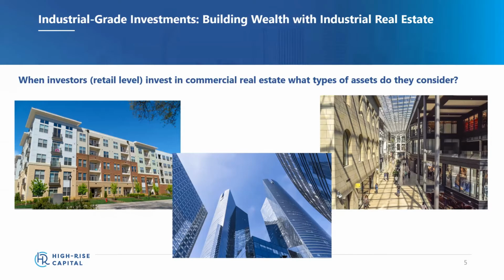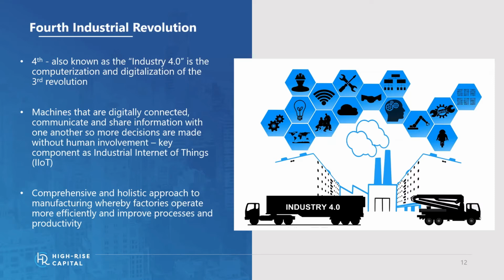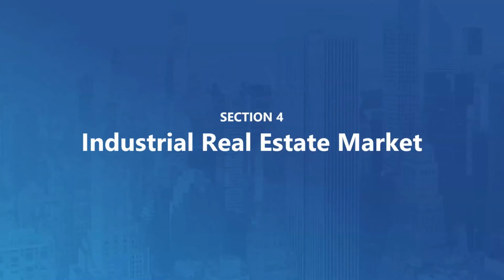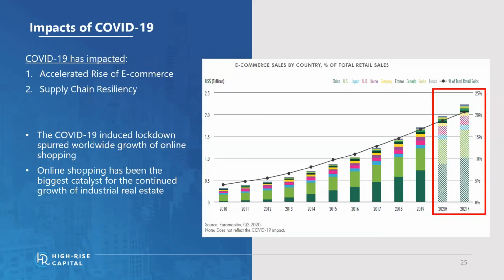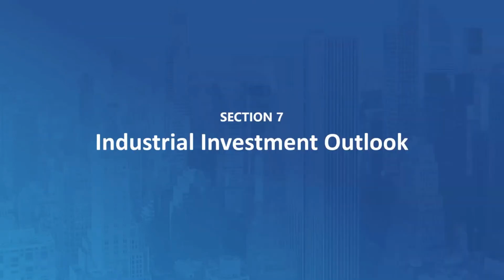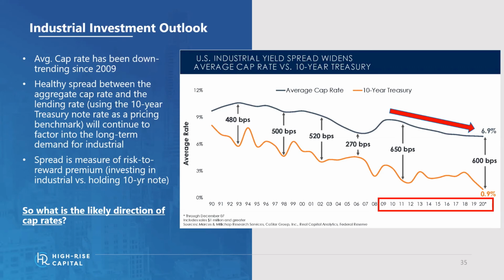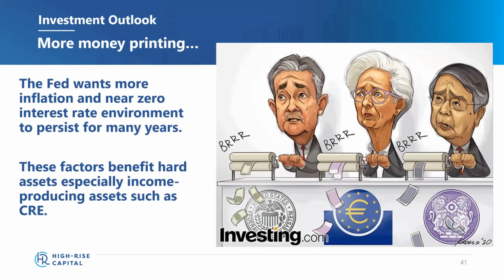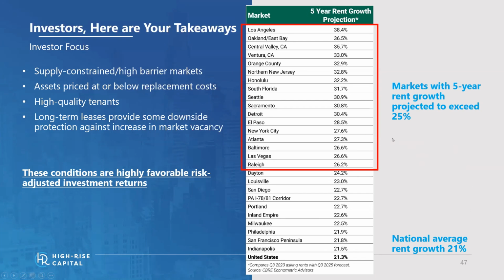Industrial-Grade Investments - The Overview Presentation of Industrial Real Estate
This webinar provides an overview of the largest and most diverse sector in commercial real estate.  Topics covered include: global supply chains, rise of e-commerce, industrial real estate market, historical performance, and investment outlook.

Industrial real estate is the best performing sector of commercial real estate over the last 10 years.  As one of the few asset classes that has experienced increased demand following the COVID-19 outbreak, investing in industrial real estate provides investors with highly favorable risk-to-reward opportunities amidst an increasingly turbulent real estate landscape.  Although industrial real estate may not garner the attention that its flashier commercial real estate counterparts do, industrial real estate serves a very important role in the global economy and in the global movement of goods.